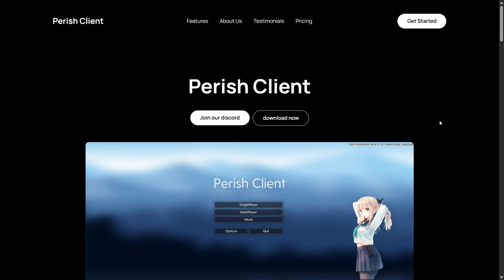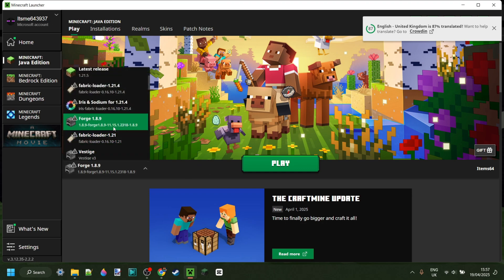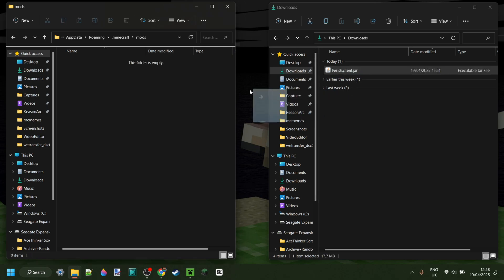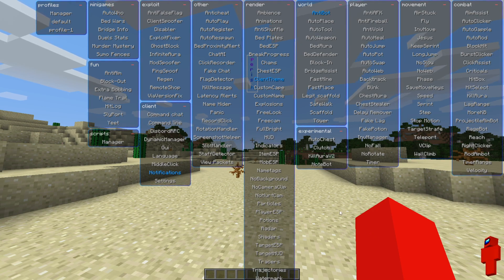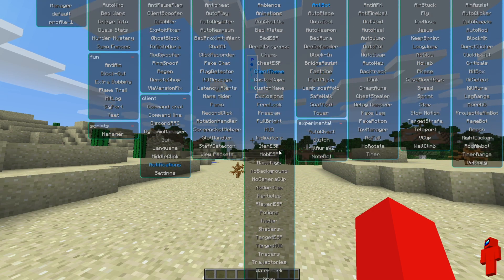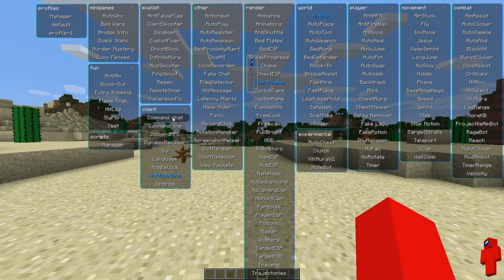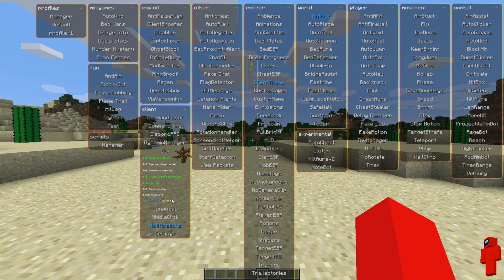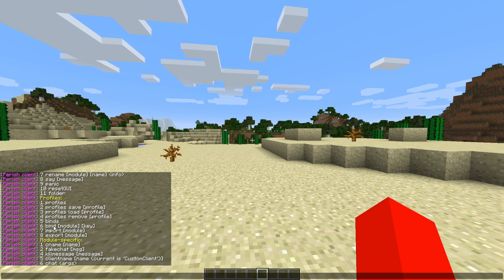BEST Minecraft 1.8.9 Hack Client In 2025 | Perish V6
In this video, Itsme64 shows you how to download, install, and use the best hack client for Minecraft Java Edition 1.8.9 in 2025 (Perish V6)

Minecraft 1.8.9 Hack Client
Perish Client
Perish V6 1.8.9